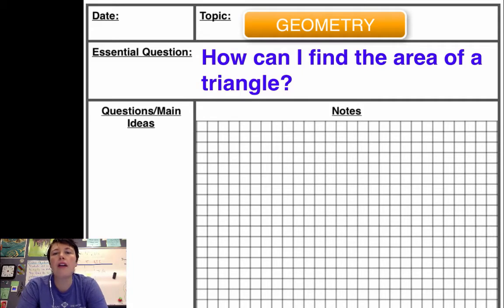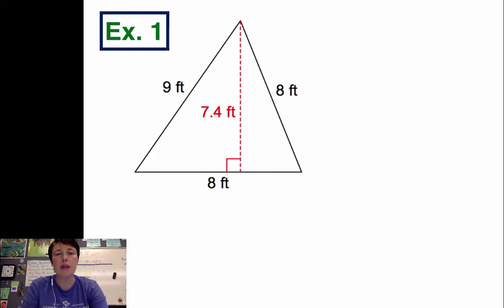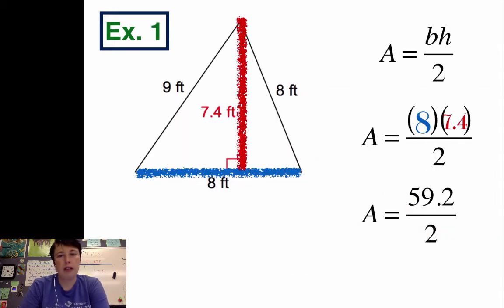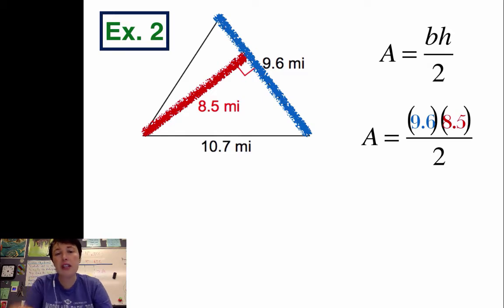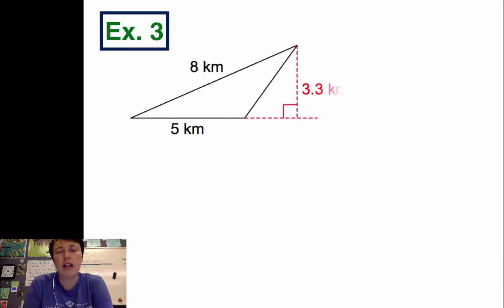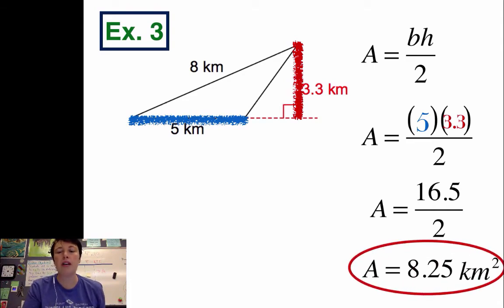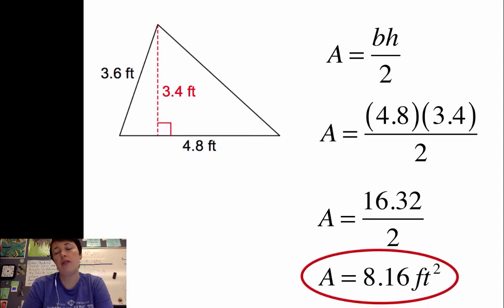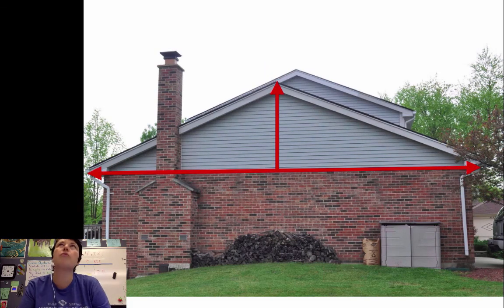More Area of Triangles